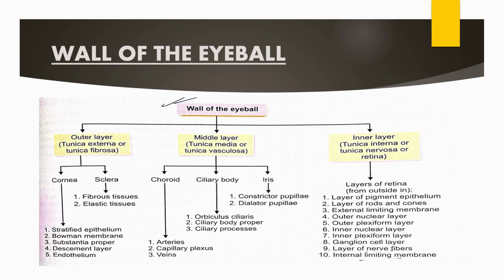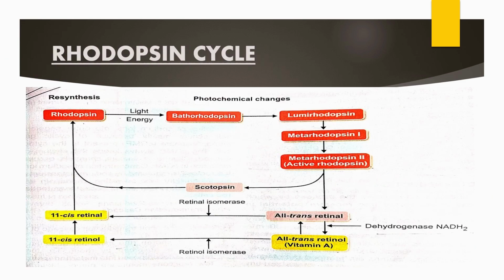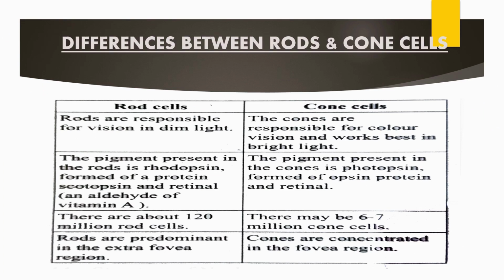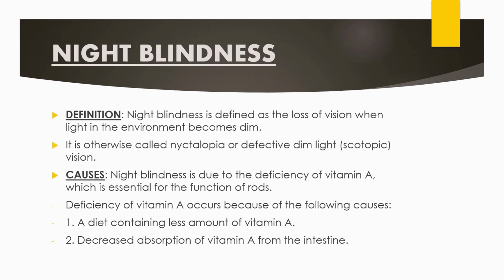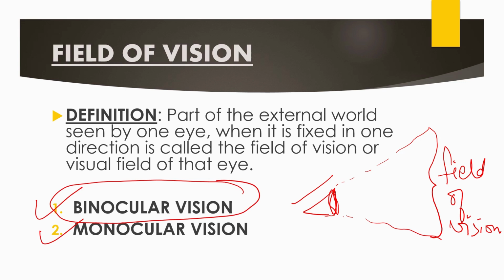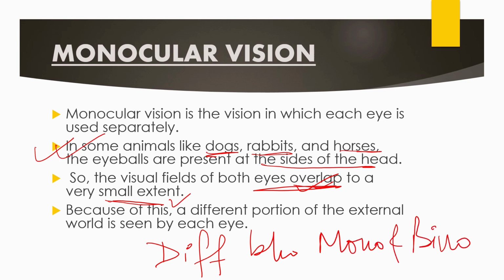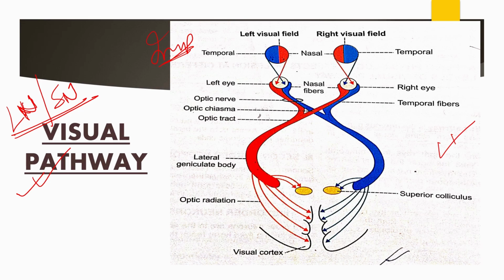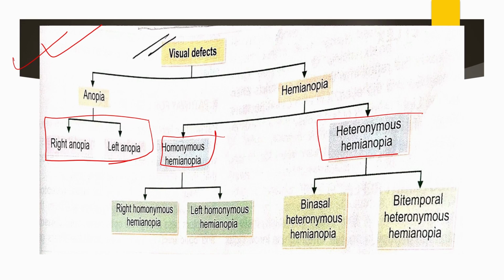Visual Process and Its Pathway (FREE NOTES)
Check the VISUAL PROCESS AND ITS PATHWAY as soon as feasible.

Hello there, future doctors! We appreciate your interest in general and dental medicine by visiting the Dentistionary.

As we return, here's a video that goes over the Visual Process and its Pathway. Please let us know if you have any ideas or suggestions for improving the content on this channel for future medical professionals.

You seemed to be having a wonderful time. Please let us know if you need help with your remarks, and we will gladly help you.

If you could, that would be great.